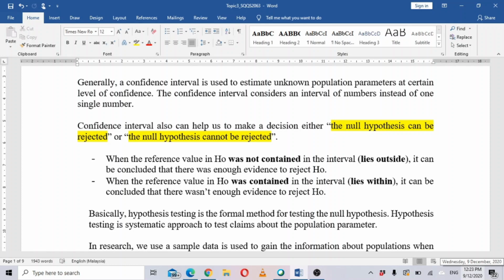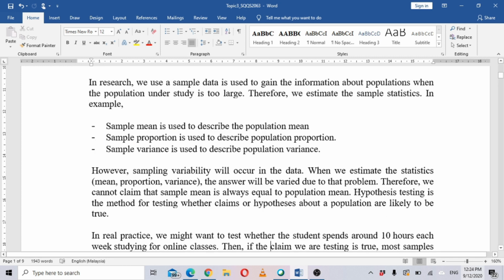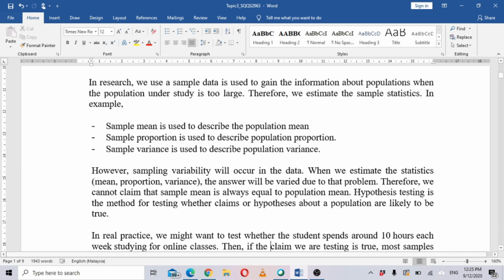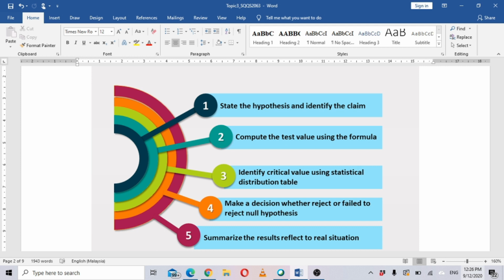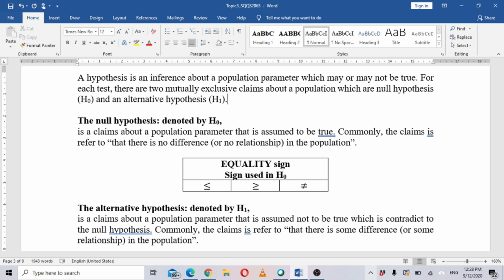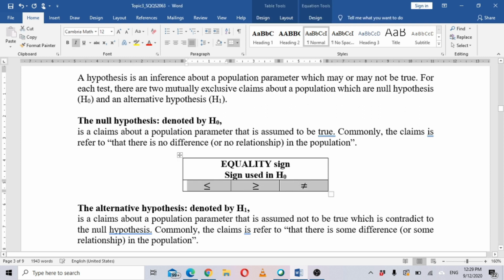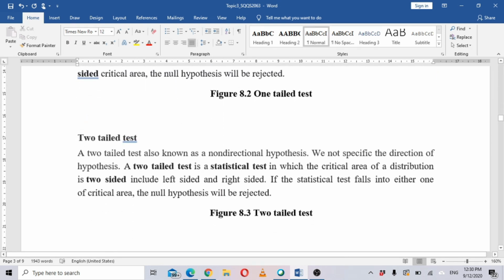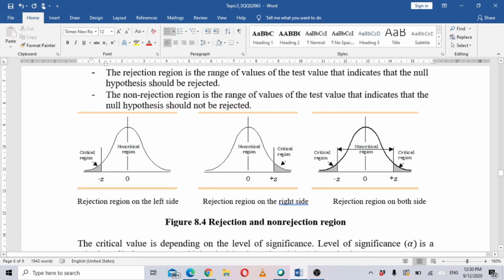Introduction to Hypothesis Testing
Introduction to Hypothesis Testing, one tailed and two tailed, directional and nondirectional